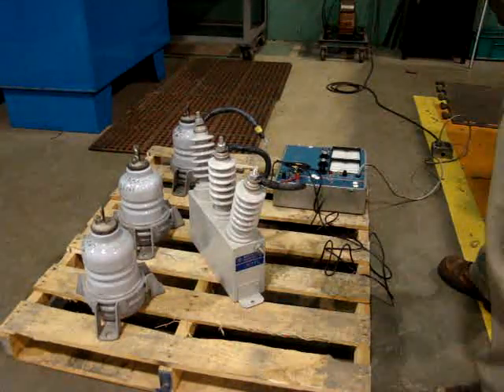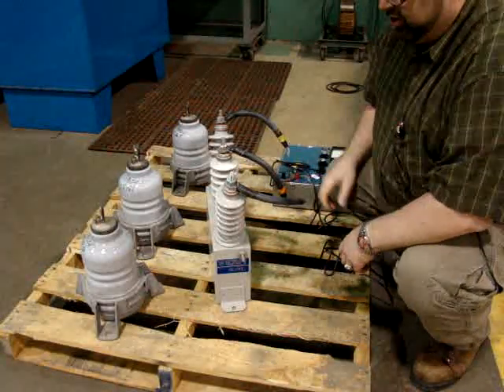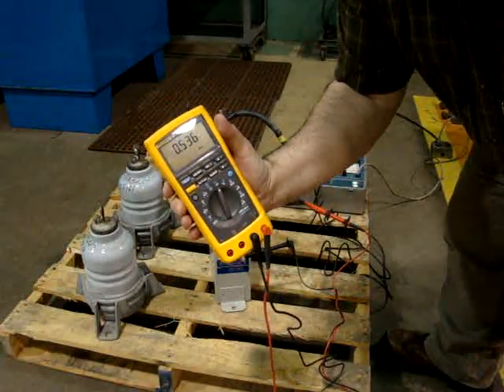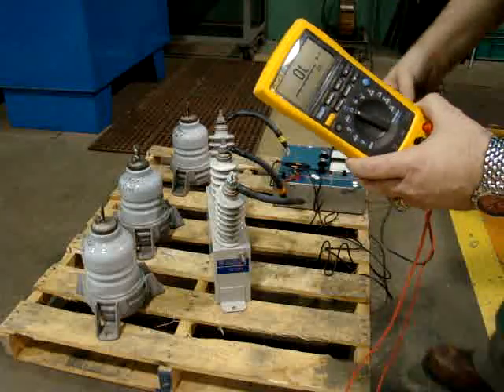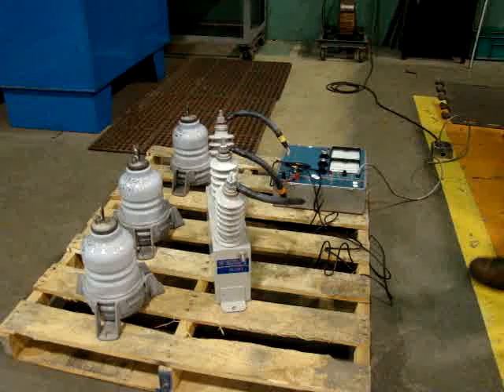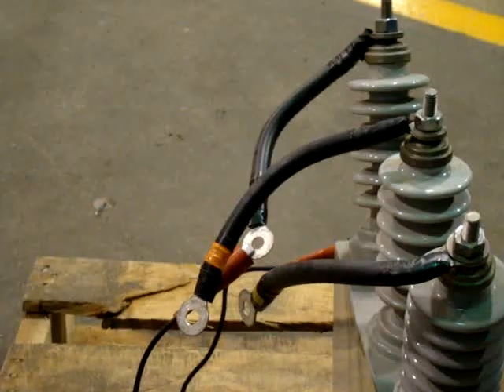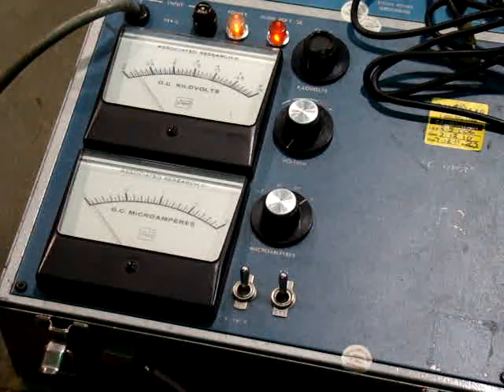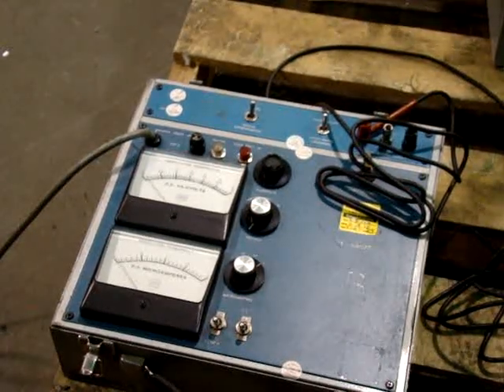Testing Lightning Arrestors and Surge Capacitors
The MotorDoc shows hands-on how to test lightning arrestors and surge capacitors using simple tools.